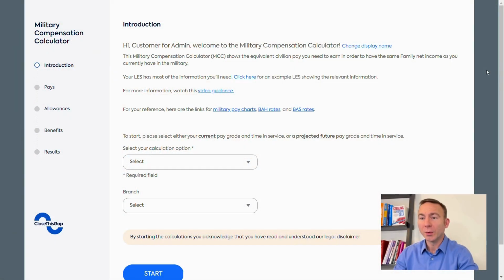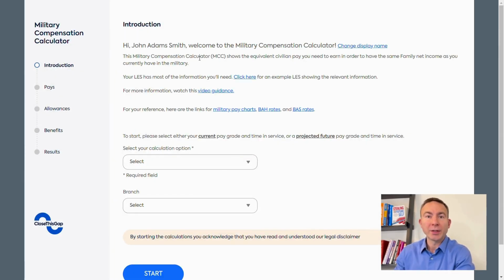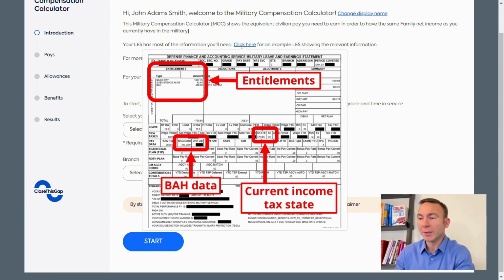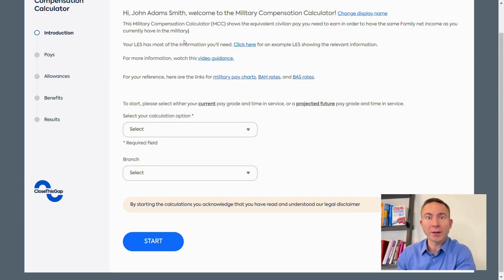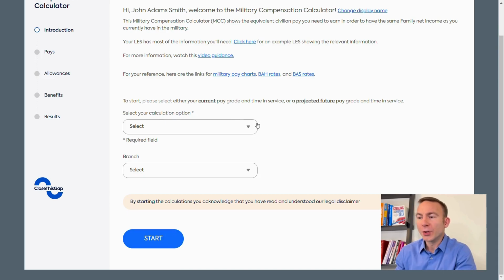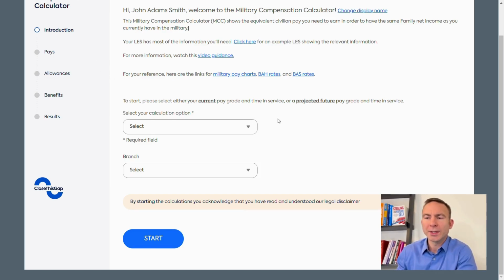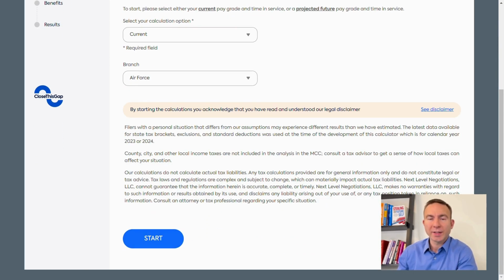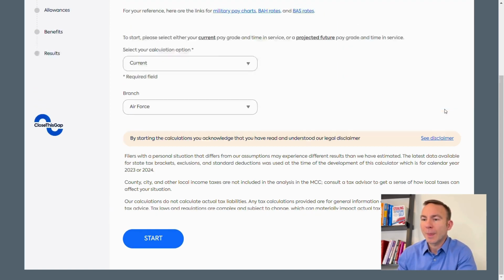Military Compensation Calculator - Step 1 (Introduction) - instructional video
Welcome to the Military Compensation Calculator (MCC)!  This video shows users how to navigate Step 1 of the platform, the Introduction.

The MCC converts current military pays, allowances, and benefits into an equivalent civilian gross salary, accounting for the (at times significant) tax advantages that military members receive.

See below for all the instructional videos that comprise the MCC, step by step:

To check out Phil's book "Stealing From Your Future Self", go